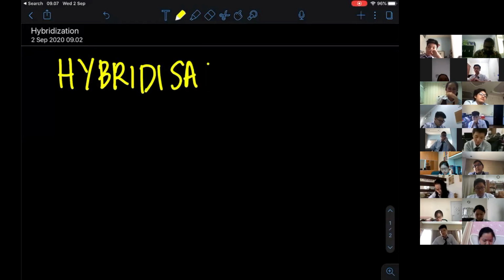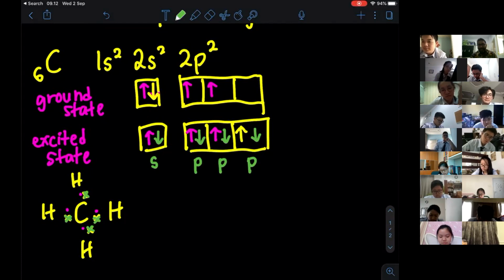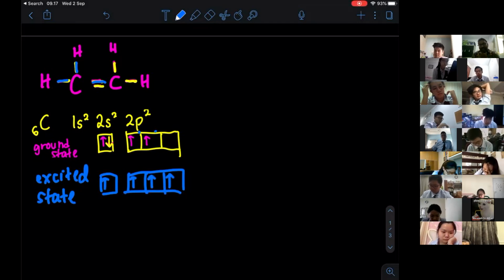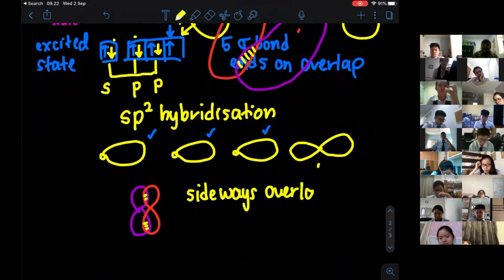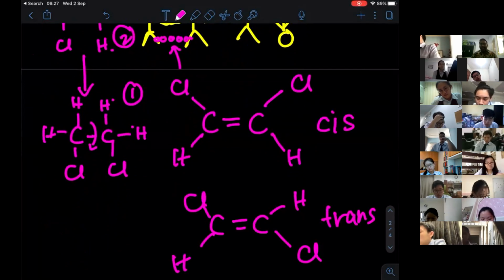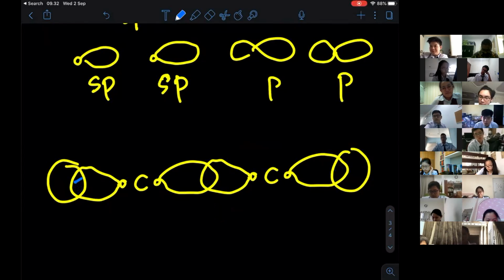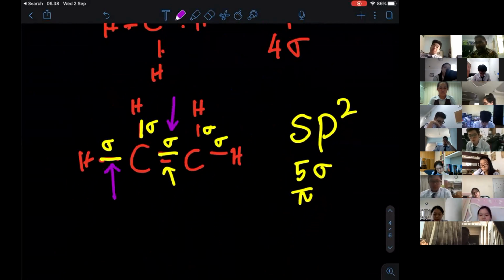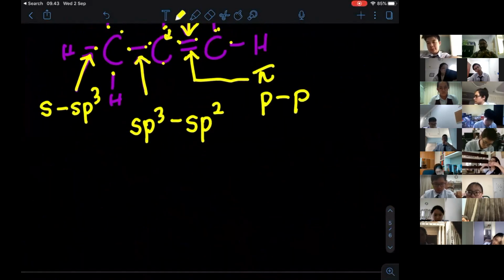HYBRIDISATION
BBSPIKCHEMISTRY 2020